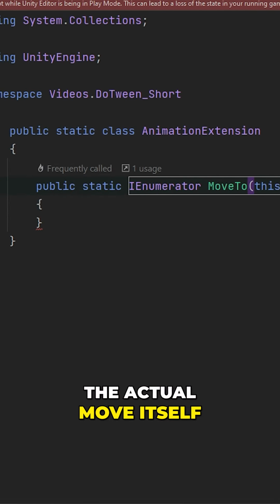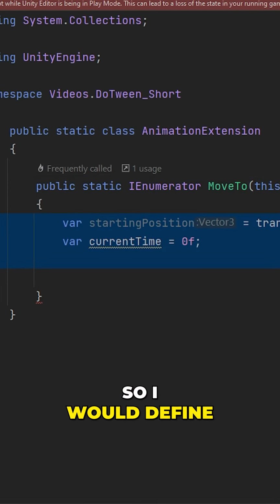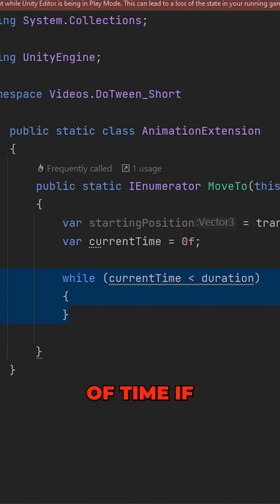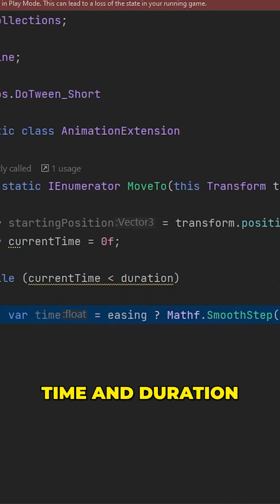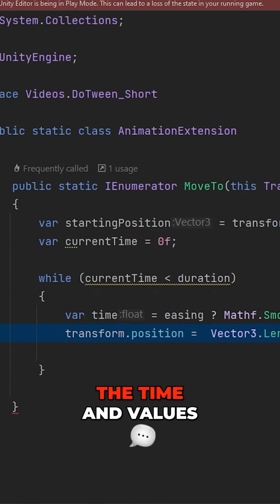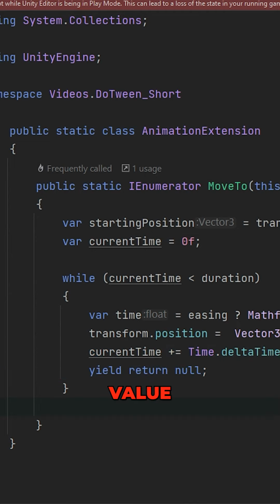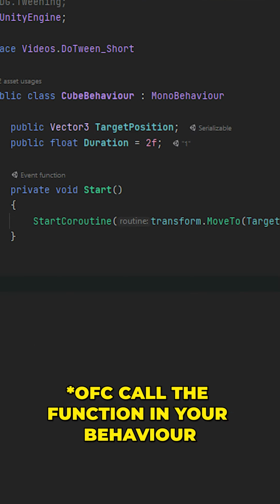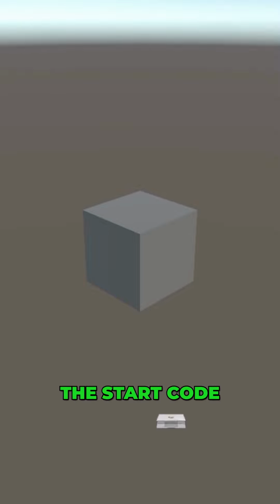You’re Animating Objects WRONG in Unity (Here’s a Better Way!)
In my years of doing game development and game production I have never met a more useful unity asset. It is free, very user friendly and code friendly.

Want to hear more about it? Maybe a full video? 😊